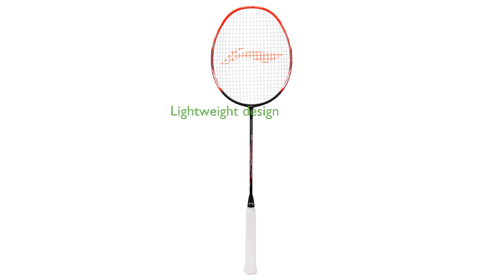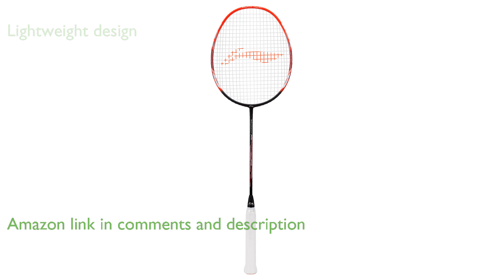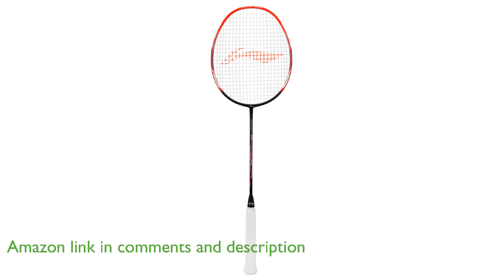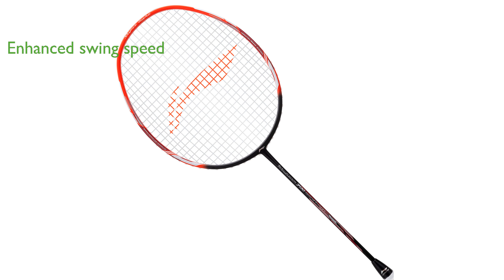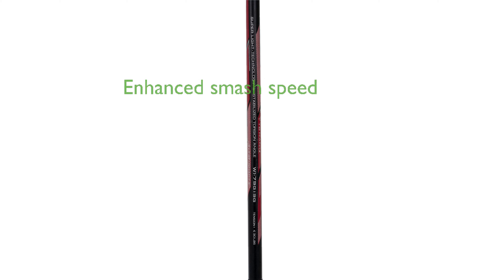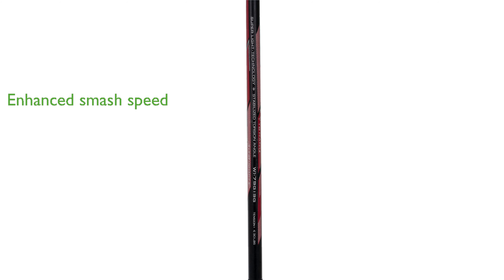REVIEW (2025): Windstorm 700 Special Edition Racket. ESSENTIAL details.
The Windstorm 700 Special Edition Racket by LI-NING is designed to elevate your badminton game with its lightweight construction and advanced technology.

Incorporating Super Light Technology, this racket reduces air resistance and enhances swing speed, allowing for more agile and powerful shots.

The Dynamic Optimum Frame ensures an enlarged sweet spot, providing more consistent hits and higher velocity due to its widened stringing area and increased bounce strength.

With the Aerotec Beam System, the racket minimizes air resistance, offering faster swing speeds and more effective smashes.

The Stabilized Torsion Angle technology enhances torsion resistance and frame stabilization, making the racket a reliable choice for players seeking precision and control.

Additionally, the UHB Shaft technology optimizes shaft performance, achieving a frontal bending point that significantly enhances smash speed.